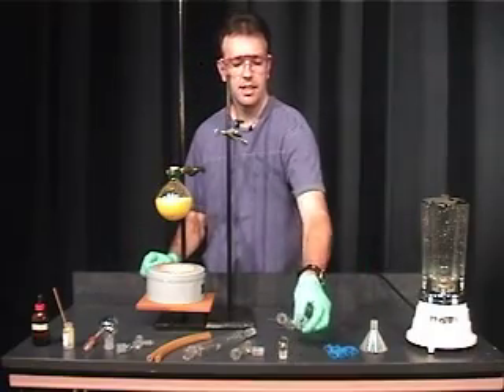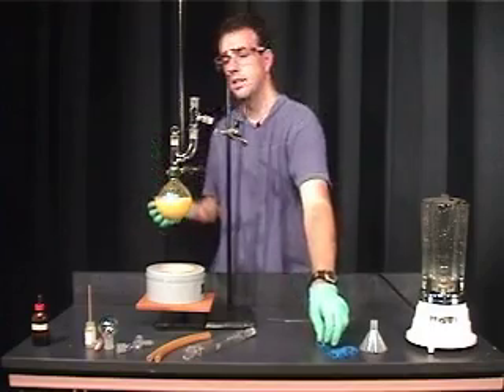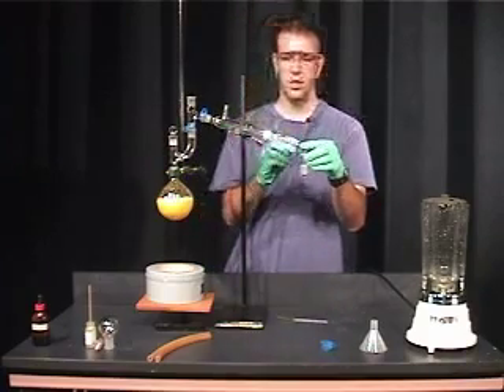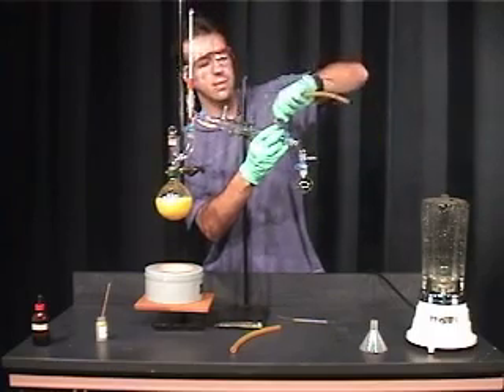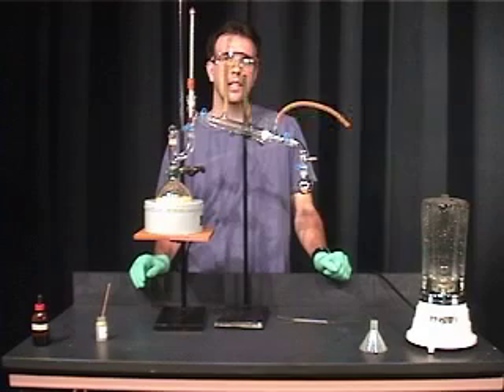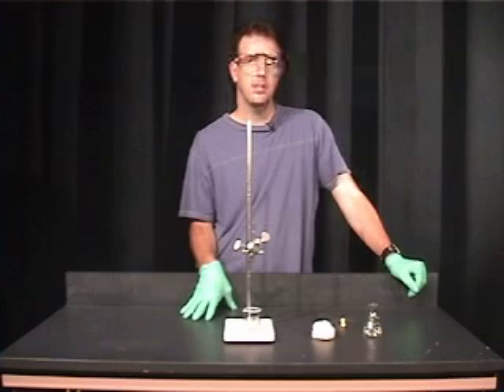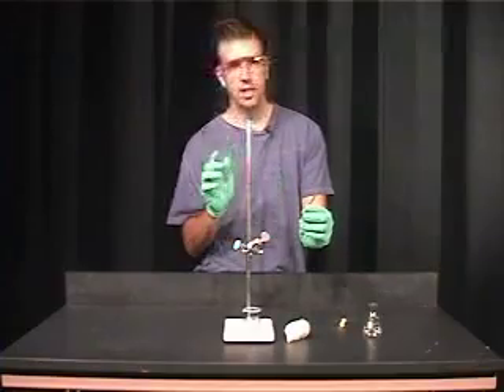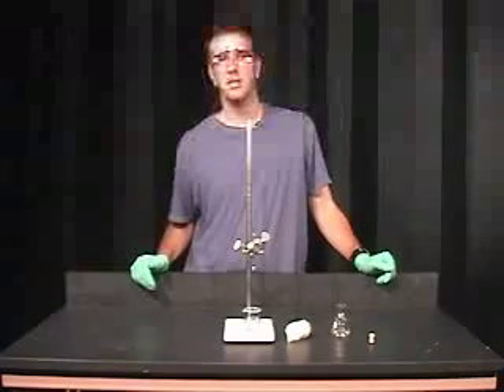Organic Chemistry Lab Demo: Isolation of Limonene (part 2)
A demonstration of limonene extraction from orange peels used in Organic Chemistry labs.

Demonstrations conducted by:
Dr. Scott Allen
Assistant Professor, Chemistry/Physics, University of Tampa

Directed by:
Gordon McClelland
Computing and Information Services, Vassar College

Produced by:
Cristian Opazo
Academic Computing Services, Vassar College

Production Assistants:
Ken Bolton and Steve Taylor

Post-production by:
Becca Marcus
Vassar College, class of 2008

Thanks to Ed Wroblewski, Film Department, Vassar College